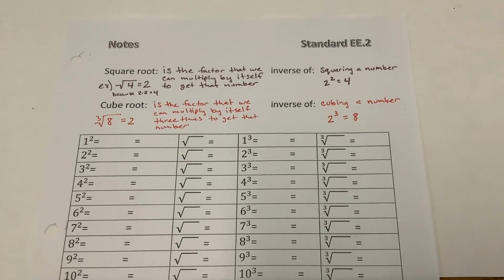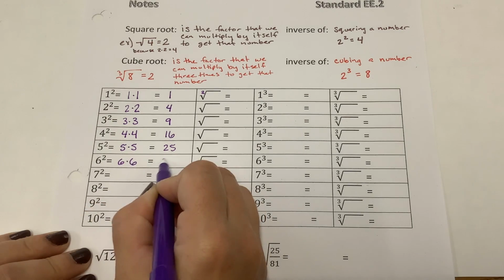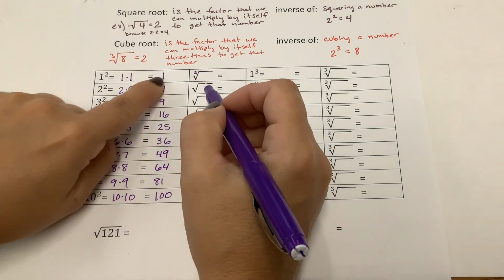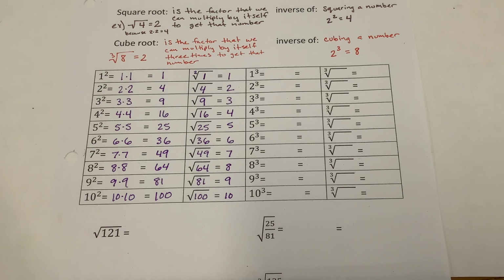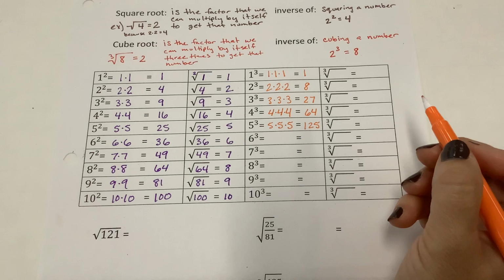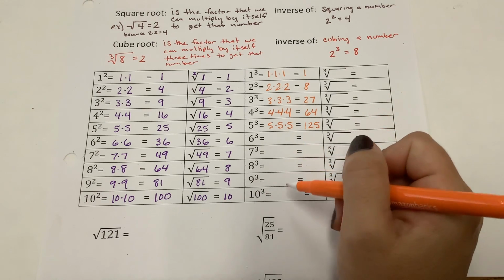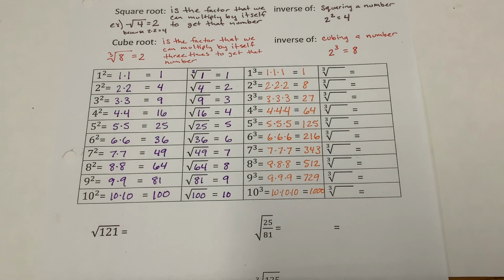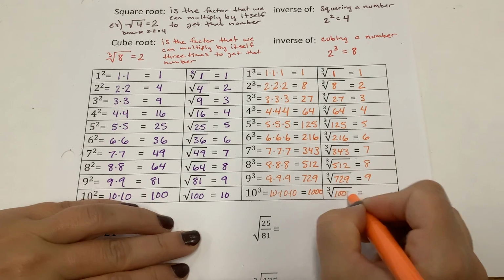EE.2 Notes 2/3